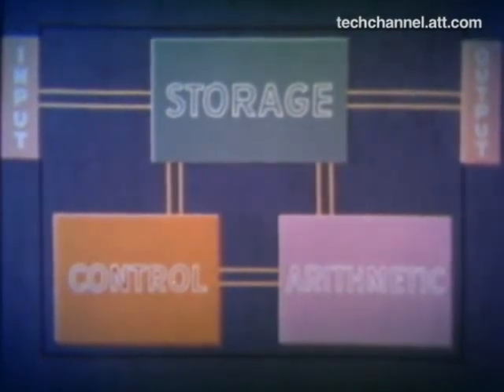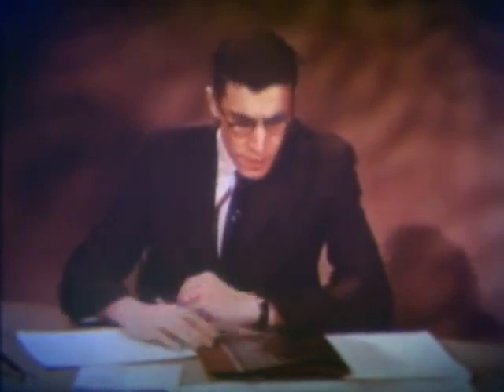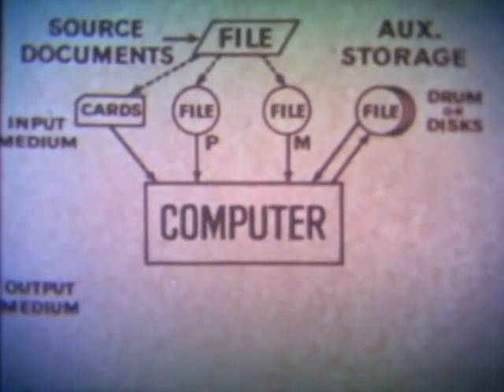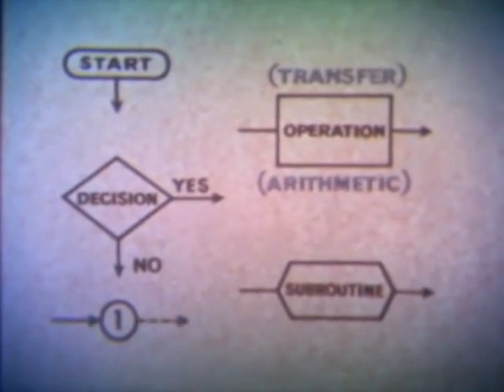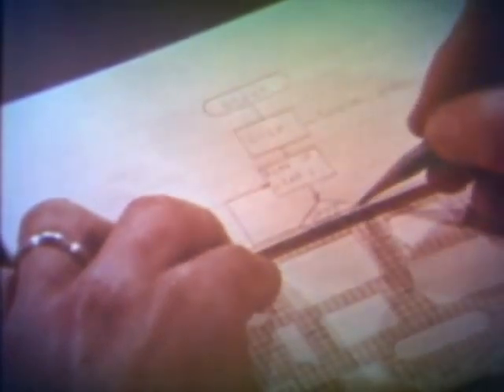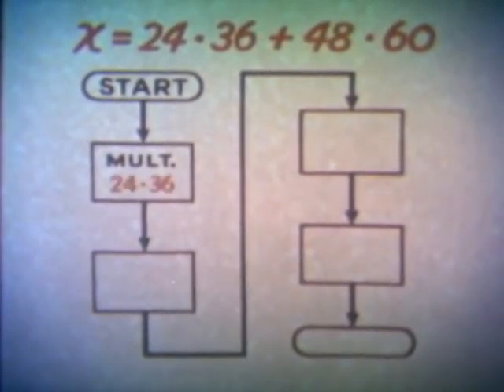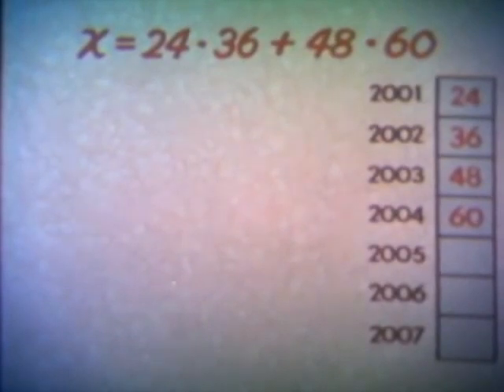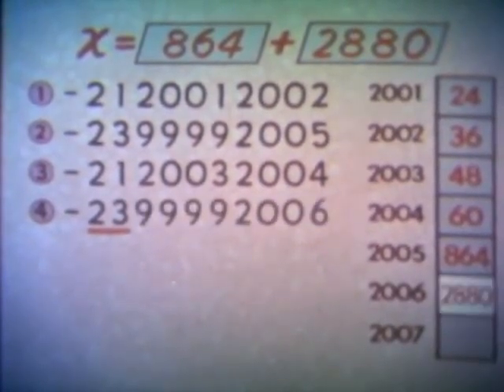Digital Computer Techniques: Programming (United States Navy, 1962)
Video by United States Navy from 1962: Digital Computer Techniques: Programming